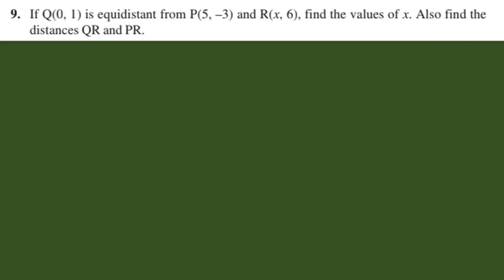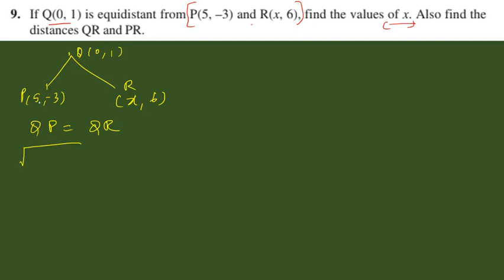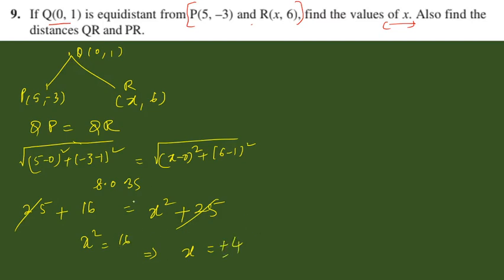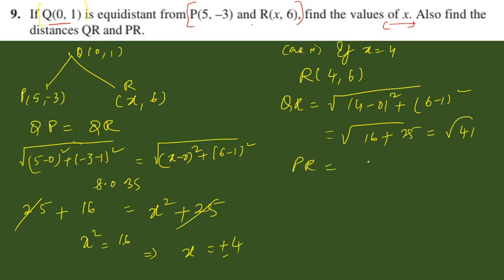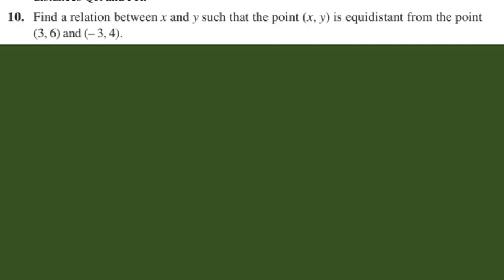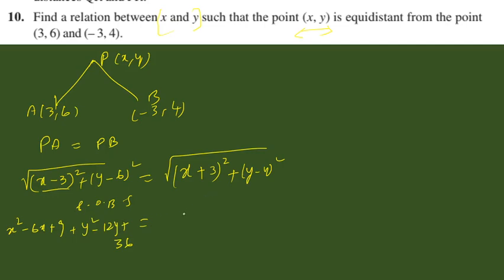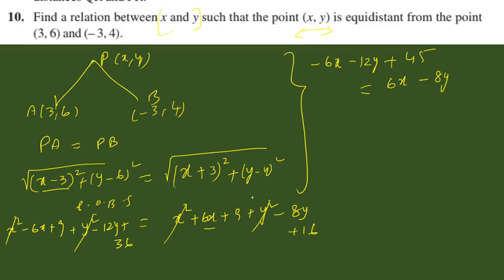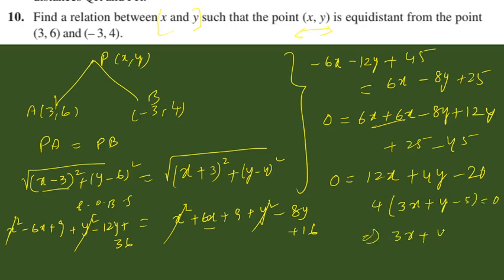lecture 6 Co ordinate geometry class X CBSE